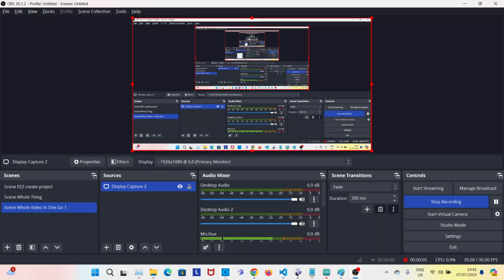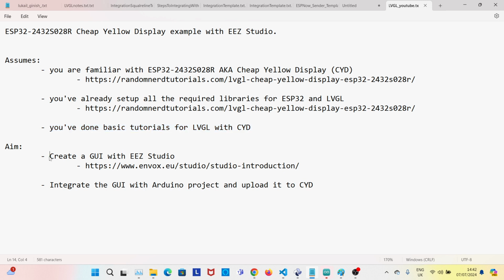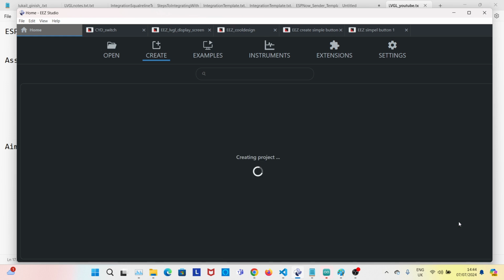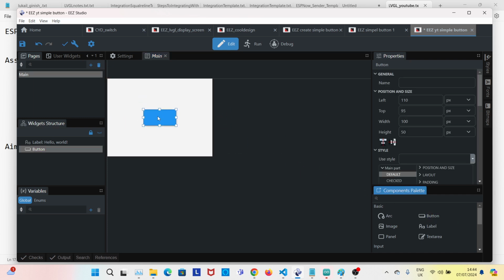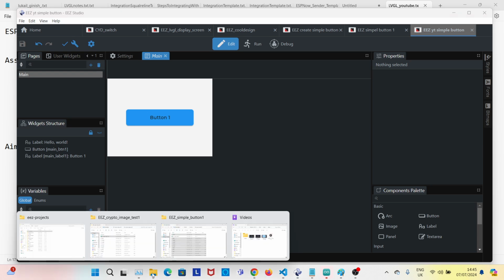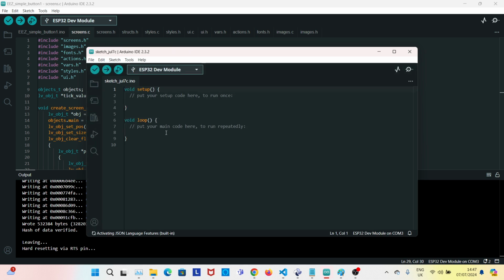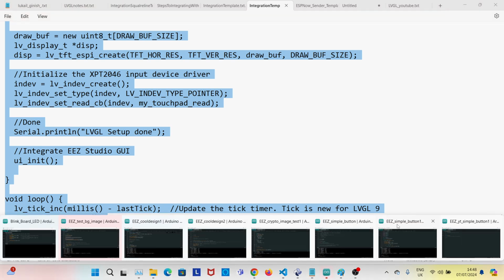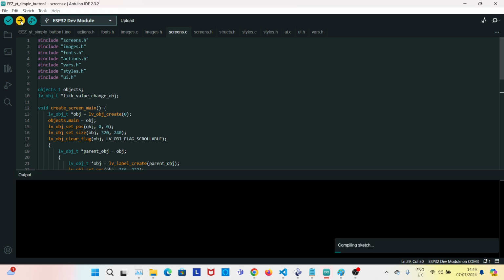LVGL ESP32 2432S028R CYD example with EEZ Studio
ESP32-2432S028R Cheap Yellow Display LVGL example with EEZ Studio.

Software Used:
ESP32 Dev Module
Arduino 2.3.2
LVGL 9.1.0

Search Github for EEZ_yt_simple_button1

 - you've already setup all the required libraries for ESP32 and LVGL

 - you've done basic tutorials for LVGL with CYD

Aim:
 - Create a GUI with EEZ Studio

 - Integrate the GUI with Arduino project and upload it to CYD